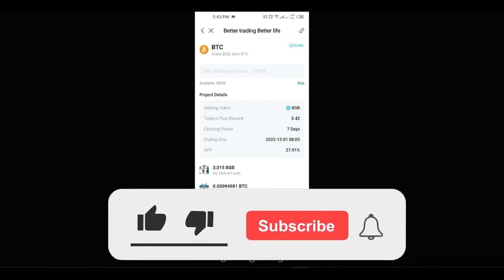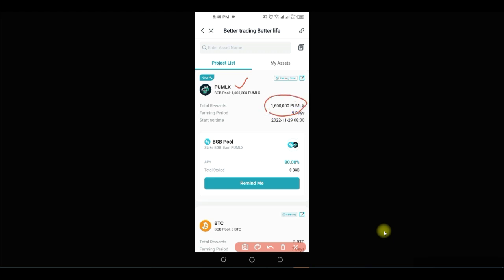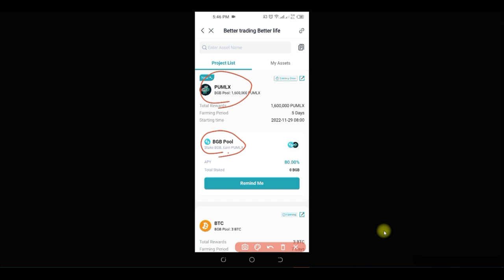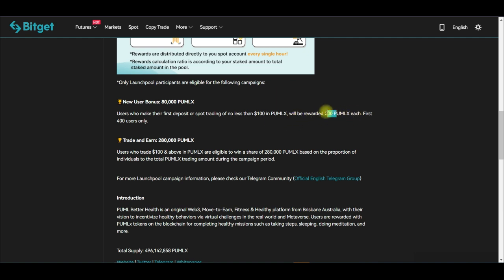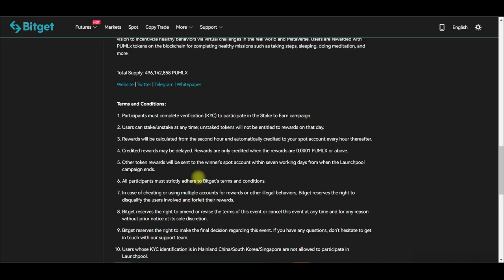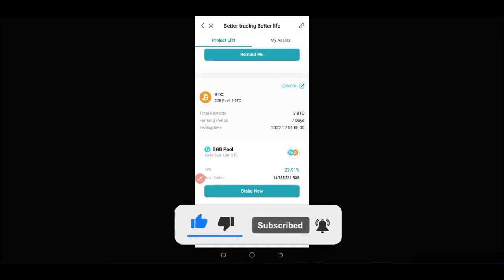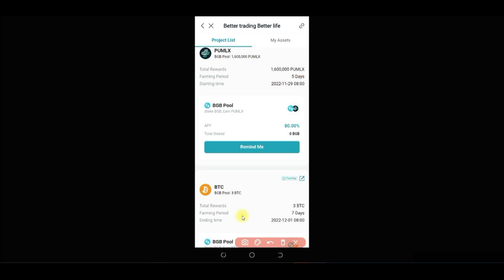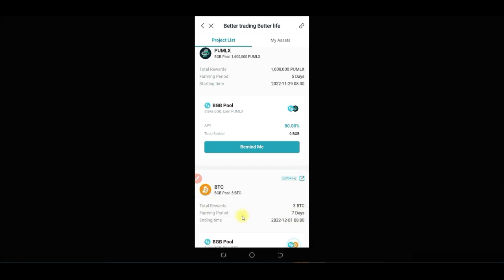EARN FREE PUMLX TOKENS WITH BITGET LAUNCHPOOL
Bitget Launchpool is a platform for users to stake and earn new tokens for free! Enjoy yield farming and staking rewards, flexibly and securely with Bitget Launchpool.

00:00 Intro
00:41 What is Bitget launchpool
01:00 Bitget PUMLX Launchpool
01:53 Bitget Launchpool is risk free
03:02 How to participate in Bitget Launchpool
04:10 PUMLX token price today
04:50 Bitget launchpool rules
05:25 How to participate in Bitget Launchpool mobile app guide

✅✅BITCOIN👉 1KuFN1644uXvHECLR7UV3X2RgYfrR8woR1
✅✅Ethereum👉 0x139c05ba1bD30D79e964f9F160f681b79C1bD0f1